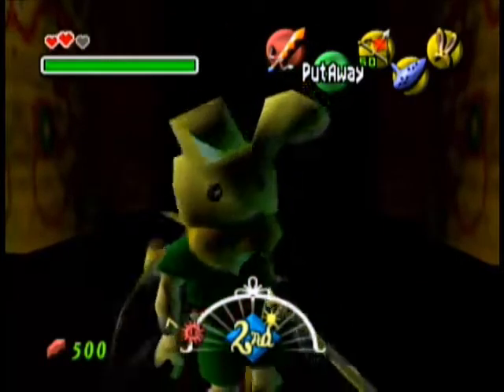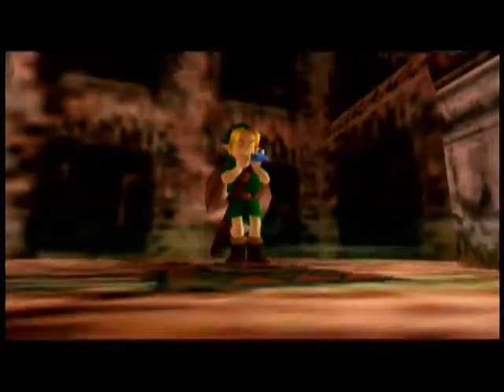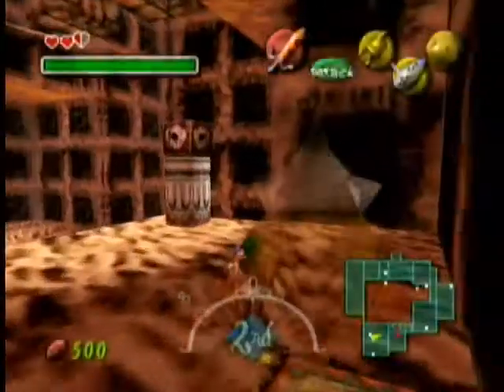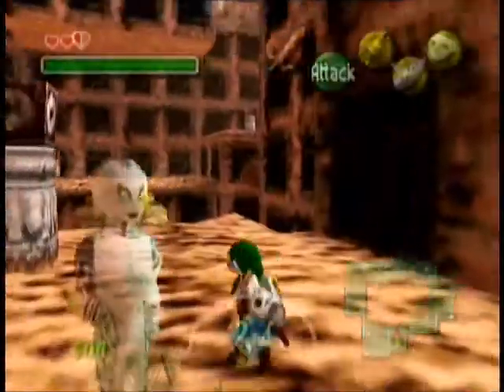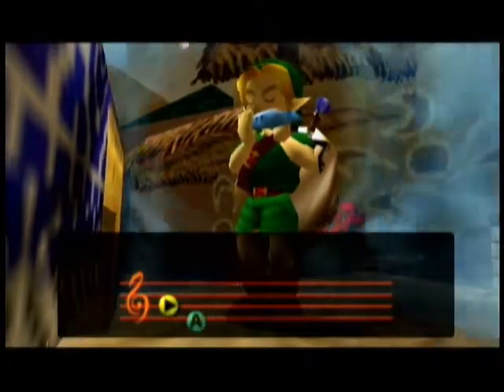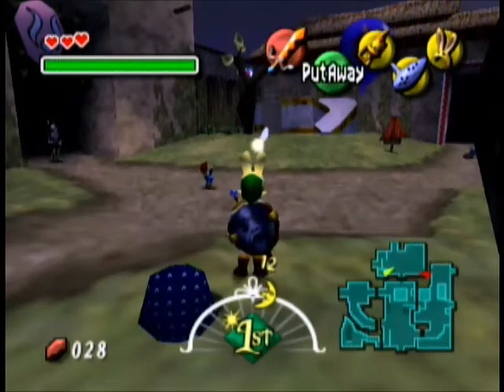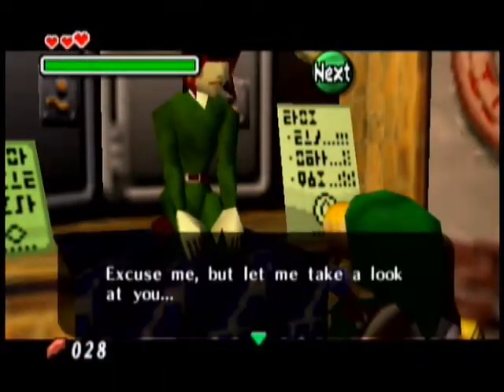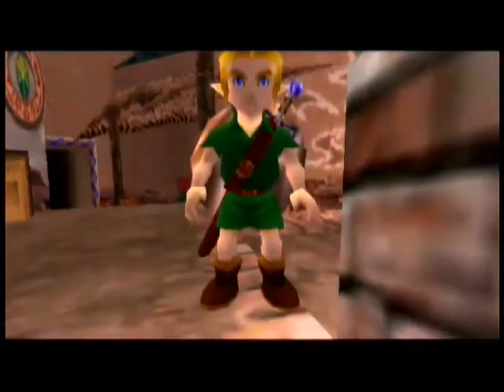Let's Play Majora's Mask Three-Heart Run Part 28 - Nothing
We climb up Stone Tower and that is pretty much it.